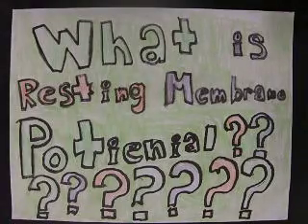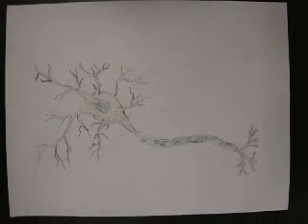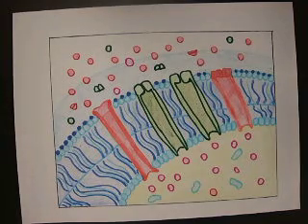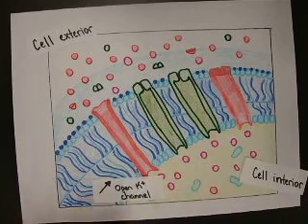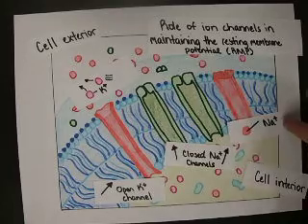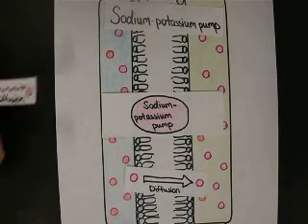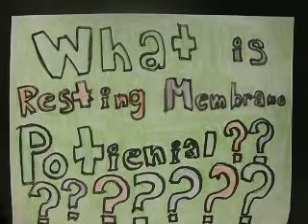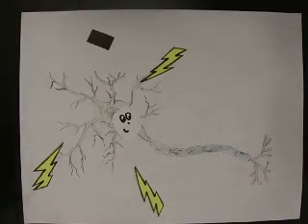Resting Membrane Potential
3 minute student-created paperslide video describing the condition and maintainance of resting potential in a neuron.